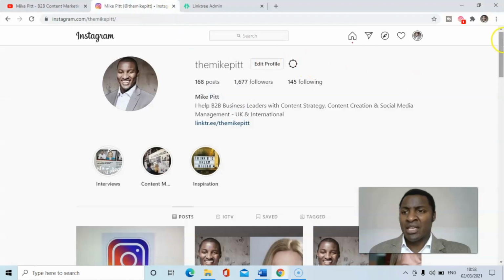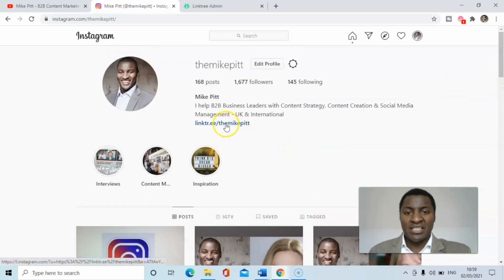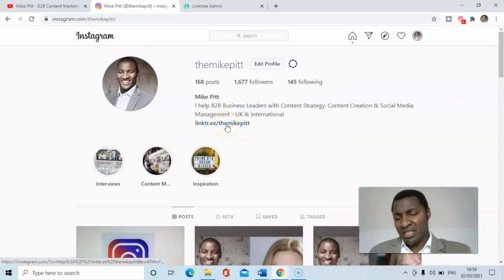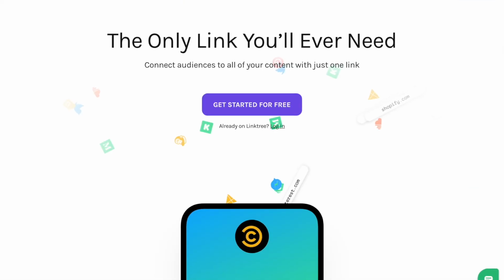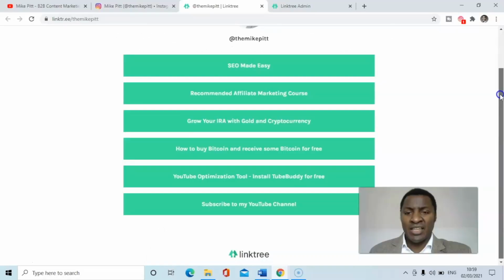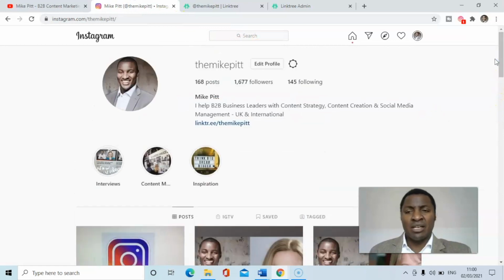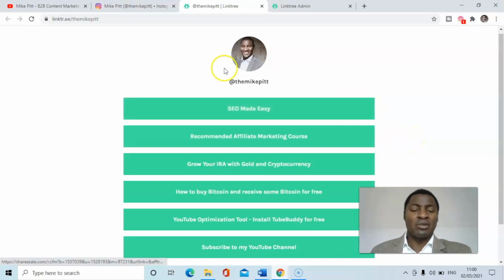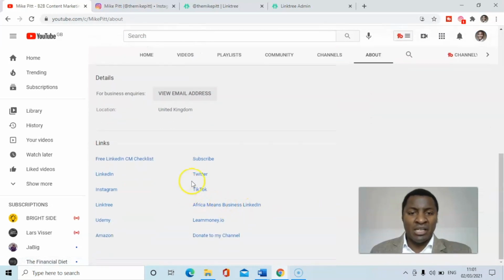What is Linktree? LinkTree Review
What is Linktreee?  By Mike Pitt. This is video number 447

It will also be of interest to training managers at B2B companies, B2B marketing managers, sales professionals, Content Marketing professionals, Social Media Managers and those who use Social Media to promote their business or organisation. .